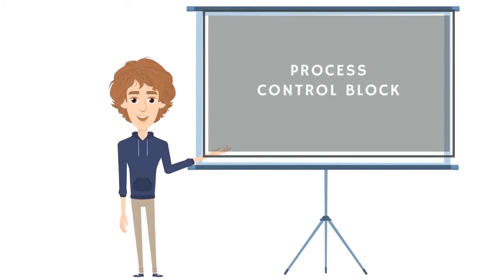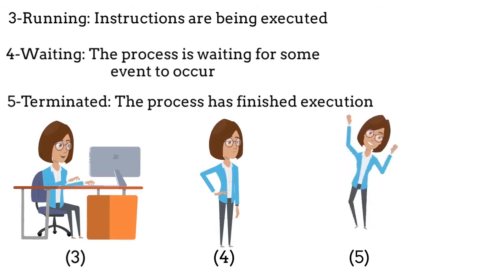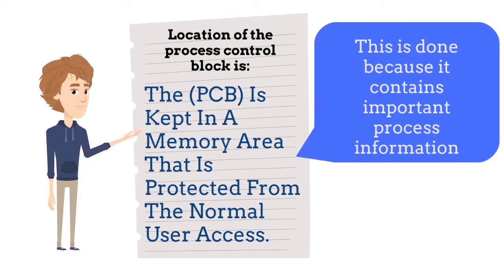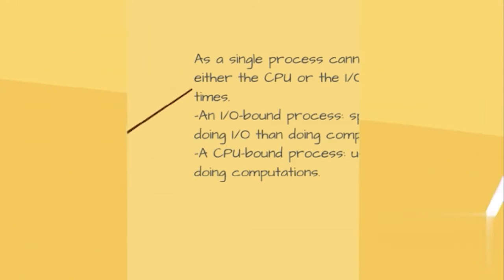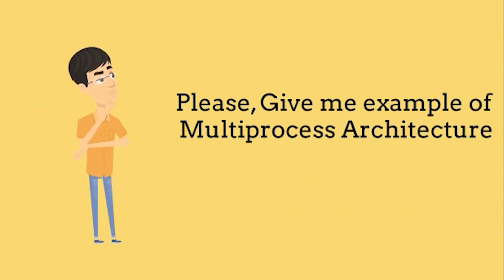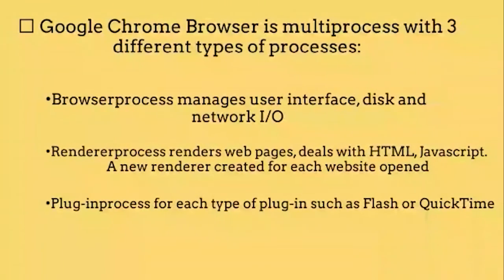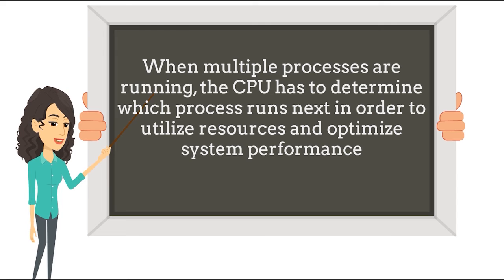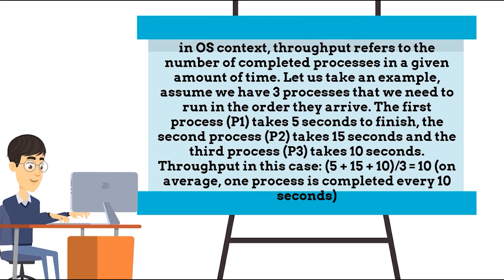what is the process control block